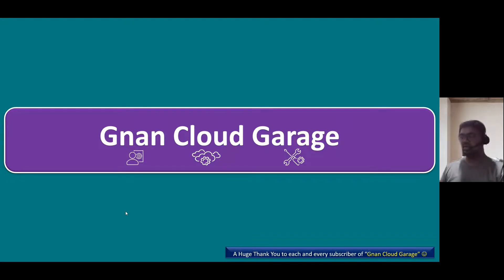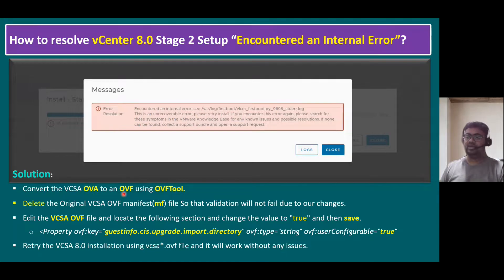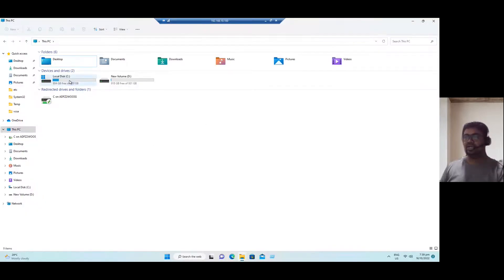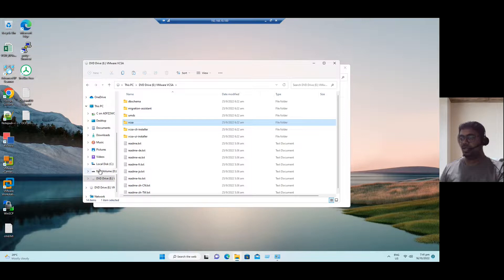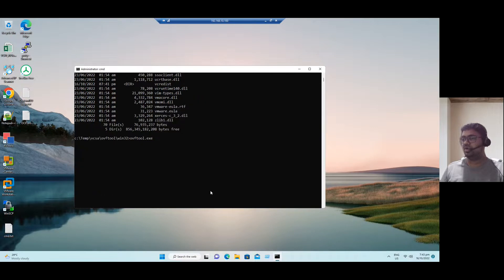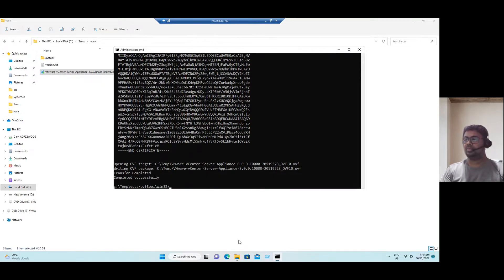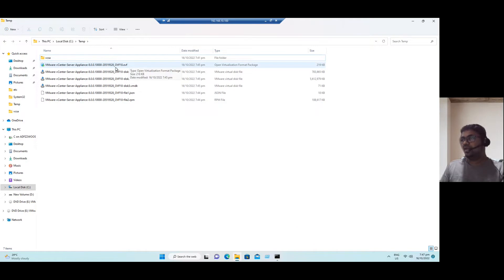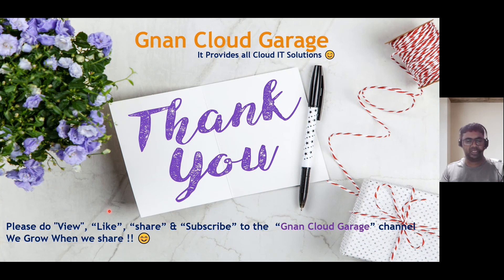How to resolve vCenter 8.0 Stage 2 Setup “Encountered an Internal Error”? | Convert VCSA OVA to OVF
Agenda
Issue
How to resolve vCenter 8.0 Stage 2 Setup “Encountered an Internal Error”?
Solution:
Convert the VCSA OVA to an OVF using OVFTool.